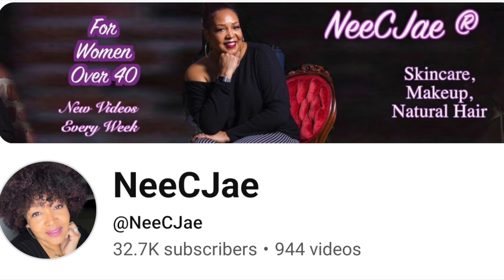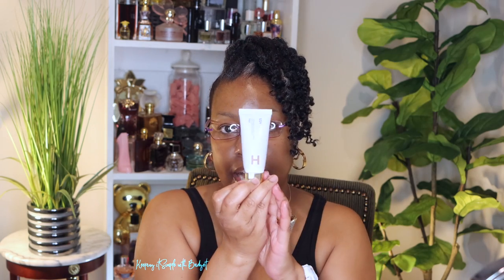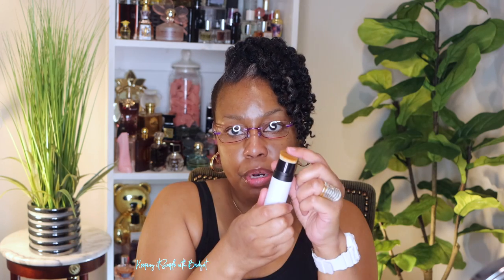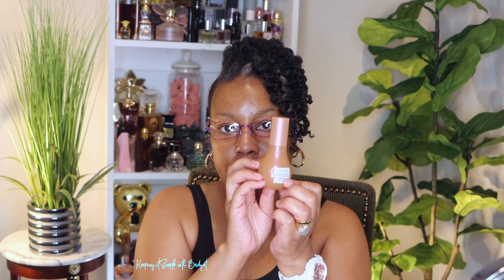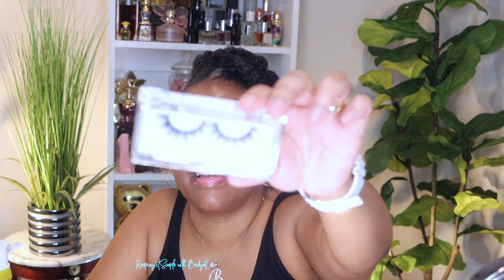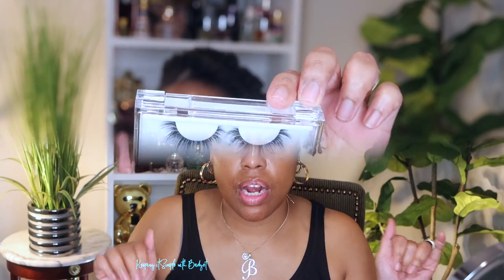GRWM ☆ Trying New 2 Me Makeup ☆ 50+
Trying new to me makeup.

Time stamps:
I▶︎▶︎ ▷▷ Intro - 00:19
▶︎▶︎ ▷▷ Skincare application - 04:14
▶︎▶︎ ▷▷ Brow application - 05:05
▶︎▶︎ ▷▷ Eyeshadow base application - 05:24
▶︎▶︎ ▷▷ Eyeshadow application - 06:36
▶︎▶︎ ▷▷ Eyeliner application - 08:19
▶︎▶︎ ▷▷ Eyelashes - 08:59
▶︎▶︎ ▷▷ Skin tint application - 09:05
▶︎▶︎ ▷▷ Concealer application - 09:55
▶︎▶︎ ▷▷ Bronzer application - 10:31 and 11:52
▶︎▶︎ ▷▷ Highlight application - 12:12
▶︎▶︎ ▷▷ Mascara application 13:31
🎀🎀🎀 SEPHORA COLLECTION
Microsmooth Multi-Tasking Baked Face Powder Foundation
🎀🎀🎀 MAKE UP FOR EVER
The Professionall 24HR Double-Ended Lifting & Volumizing Mascara
🎀🎀🎀 MILK MAKEUP
Mini Pore Eclipse Mattifying + Blurring Transfer-Proof Setting Spray
🎀🎀🎀 HAUS LABS BY LADY GAGA
Clear Cut Waterproof Liquid Eyeliner